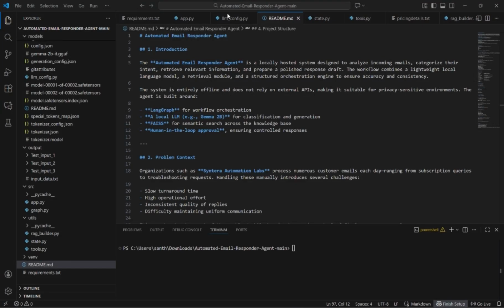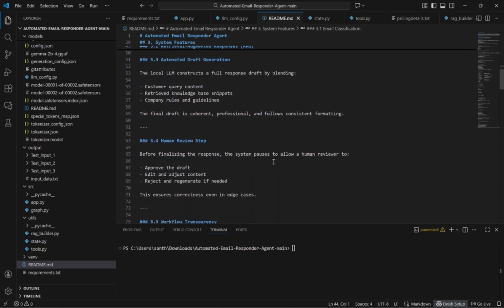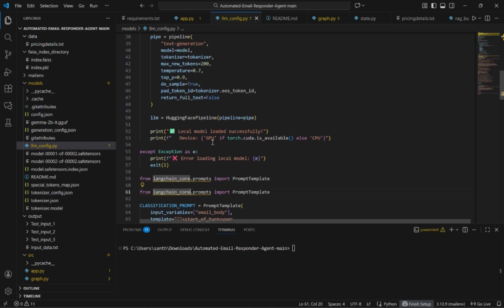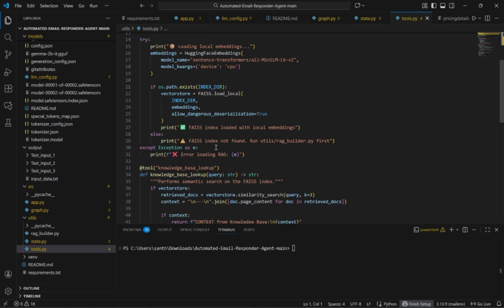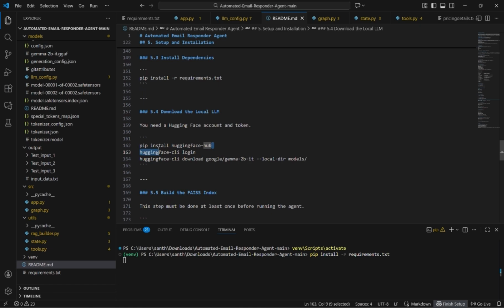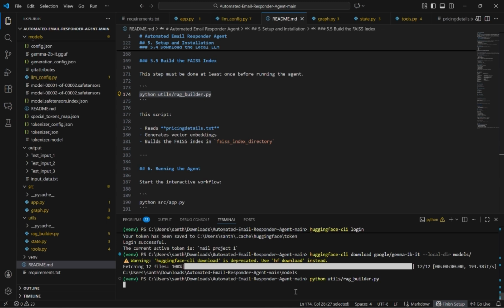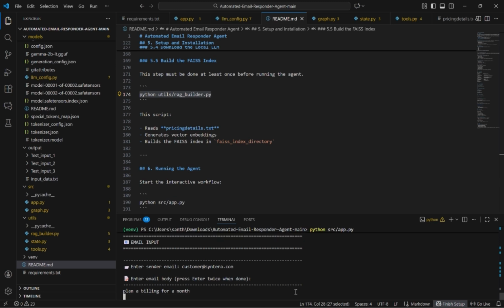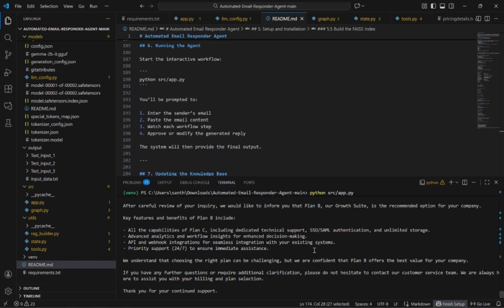AUTOMATED EMAIL RESPONDER AGENT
LangChain Framework

langchain = 0.2.0

langchain-core

langgraph

langchain-community

Structured Output Handling

pydantic already included as a dependency of LangChain, but added for safety

Embedding & NLP Models

sentence-transformers

transformers

torch

Environment Management

python-dotenv